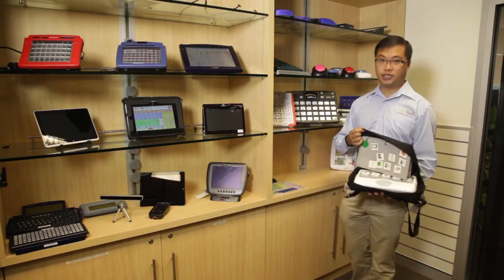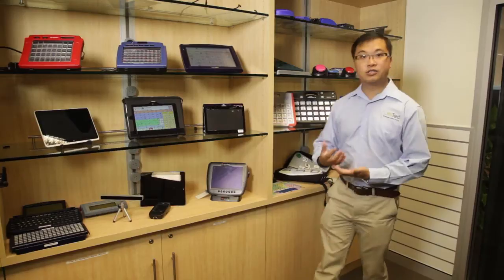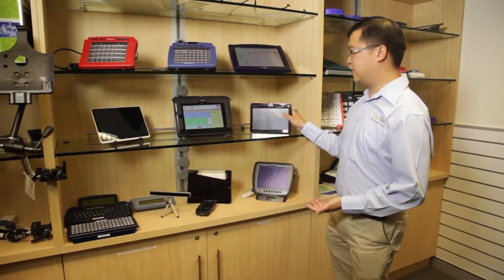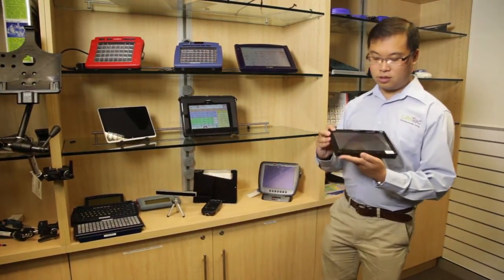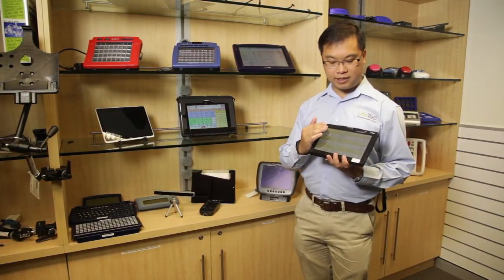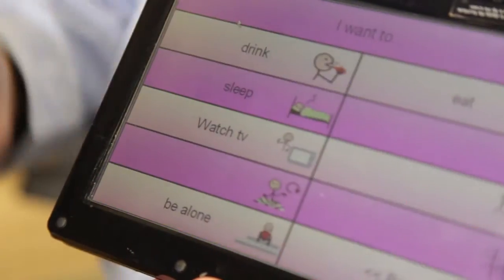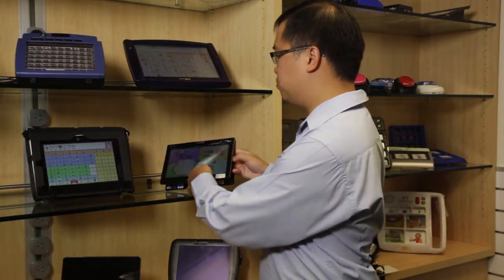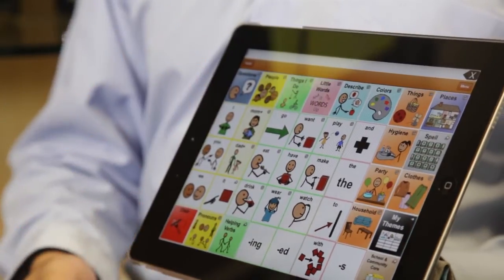LifeTec Great Gadgets Series - Communication Devices - 2014